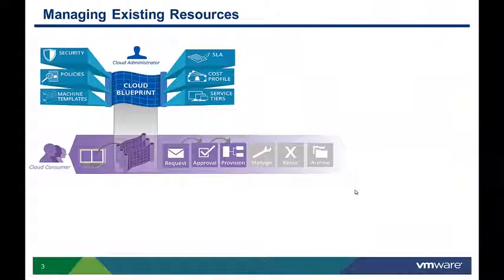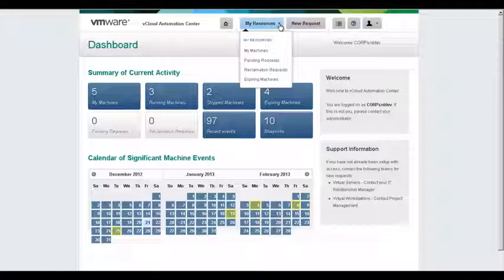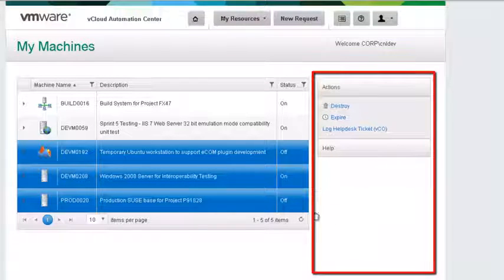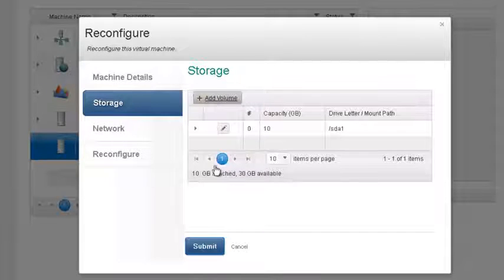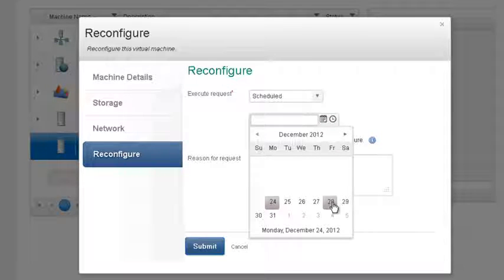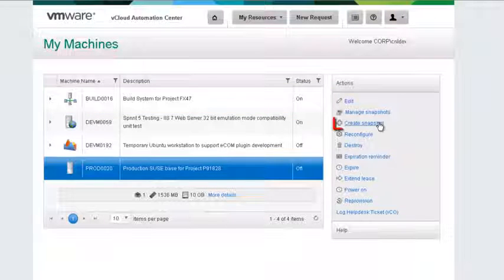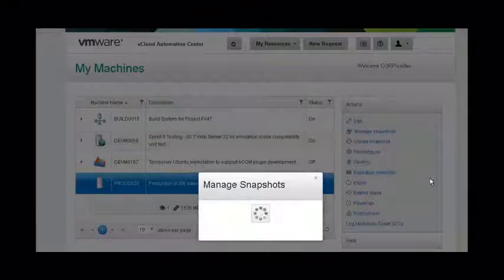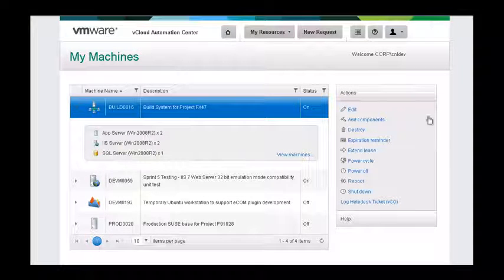VMware vCAC 5 x Managing Existing Cloud Services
In this video, I'm going to walk you through some of the ongoing management functions that are possible through the VMware vCloud Automation Center self-service portal. These include some basic navigation as well as managing both single and multi-machine services.